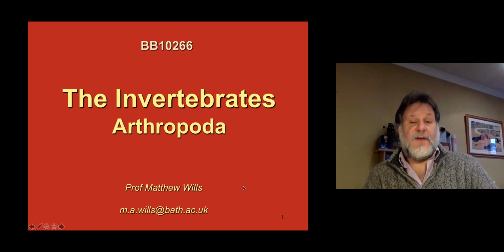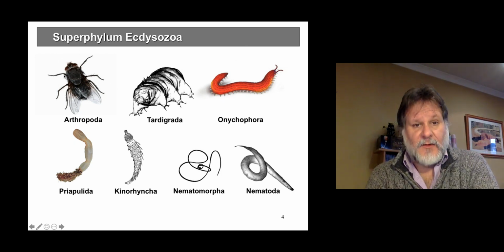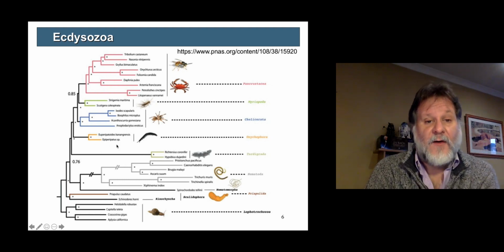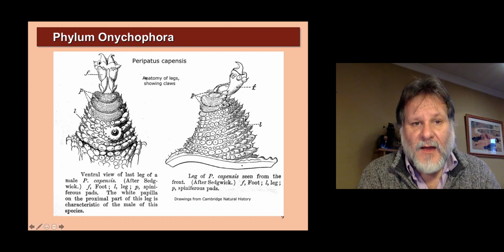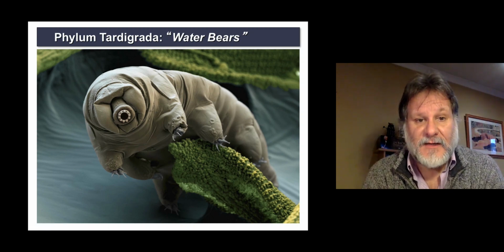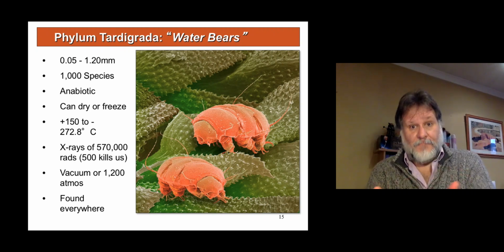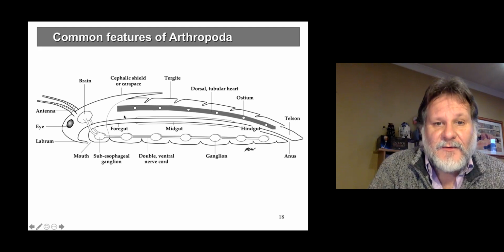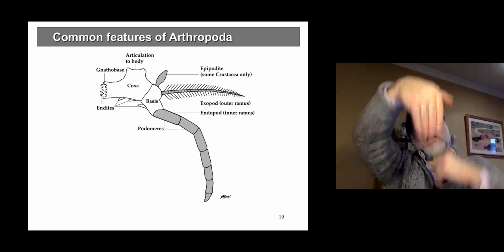Arthropods Lecture Part 1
Part 1 of a lecture on arthropods, delivered at the University of Bath during the 2021 lockdown